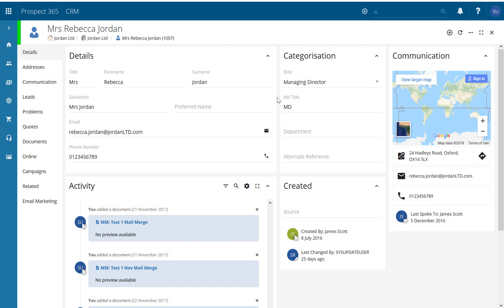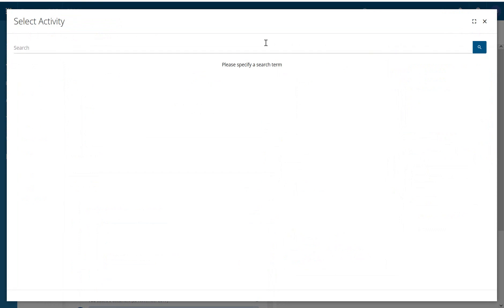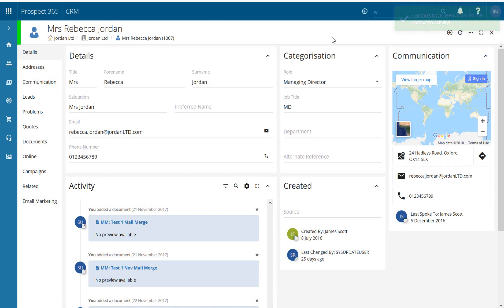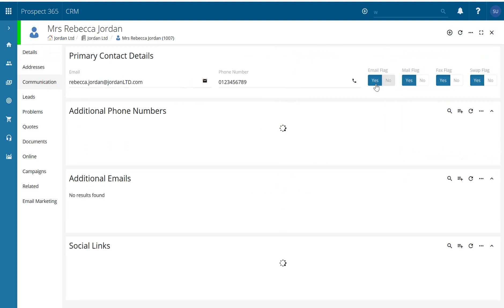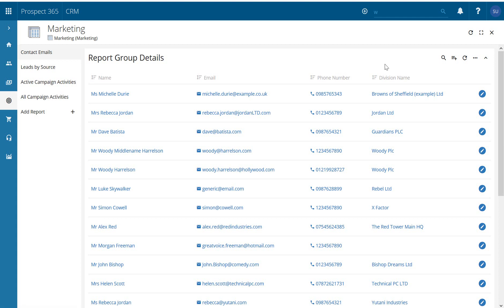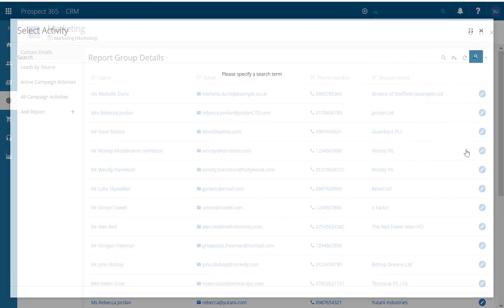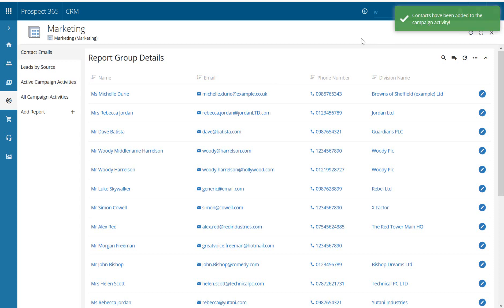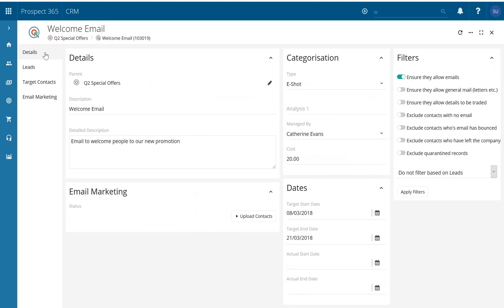Adding Contacts to a Campaign Activity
In this video, we'll be taking a closer look at how you can add Contacts to an existing Campaign Activity.